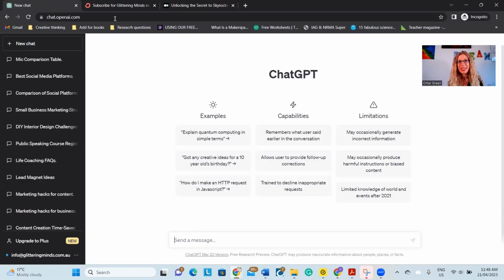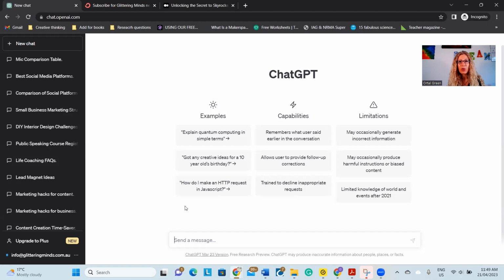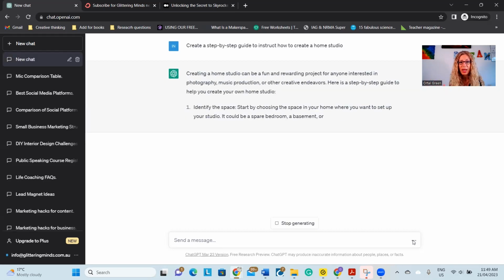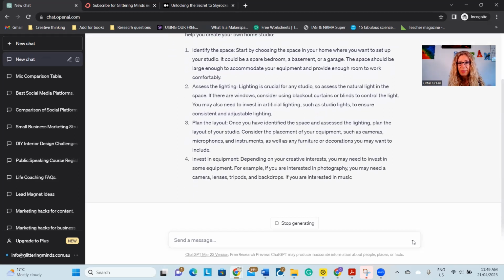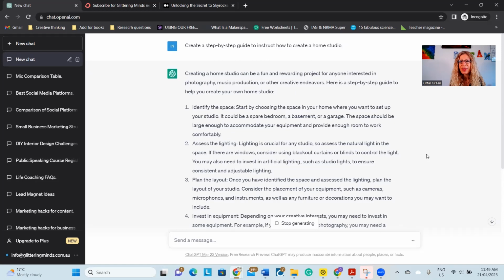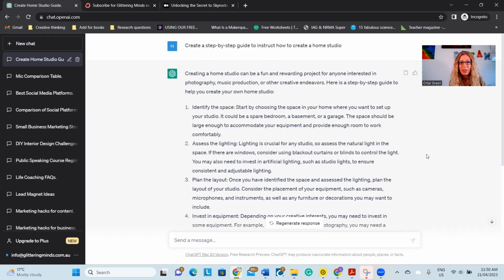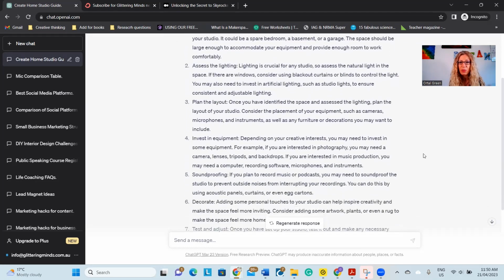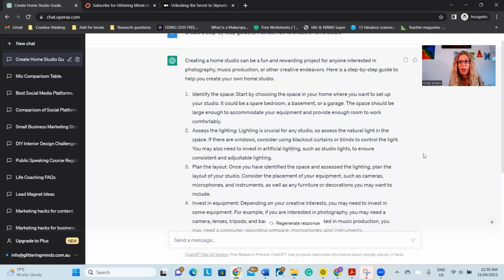The secrets to creating amazing marketing content with Chat GPT - Tip 7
How to create amazing marketing content – with Chat GPT  - Tip 7
Impress Your Audience the Ultimate Step-by-Step Guides!

►►Create unbeatable marketing content easily and quickly! Get my FREE “3 Pro Hacks for Unbeatable Marketing” guide

Are you struggling to create clear and concise step-by-step guides for your audience? Look no further than Chat GPT! With this powerful AI tool, you can easily create comprehensive guides that will impress your audience and provide them with valuable insights.

In this video I share tip #7 on how to use Chat GPT to create step-by-step guides. With Chat GPT, you can break down complex processes into easy-to-follow steps, making it simple for your audience to understand and implement.

Imagine how much your audience will appreciate the time and effort you put into creating these guides!

Whether you're a small business owner or a marketing professional, this video is perfect for anyone looking to create high-quality, valuable content for their audience. It's time to take your content to the next level and provide your audience with the best guides out there.

Don't miss out on this opportunity to learn how to use Chat GPT to its full potential. Watch the video and start creating step-by-step guides that your audience will love!

If you don’t have a CHAT GPT account, create one

Ortal